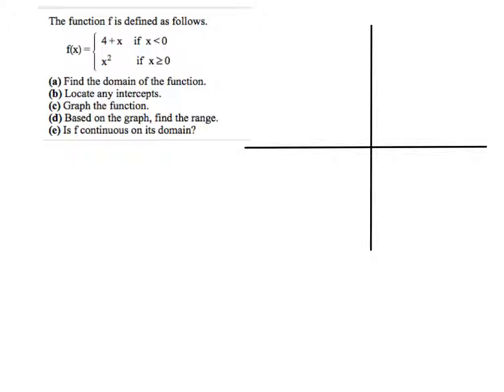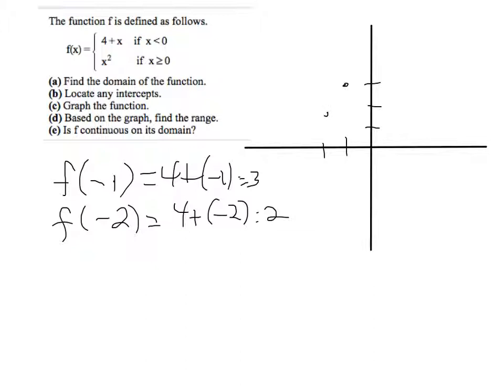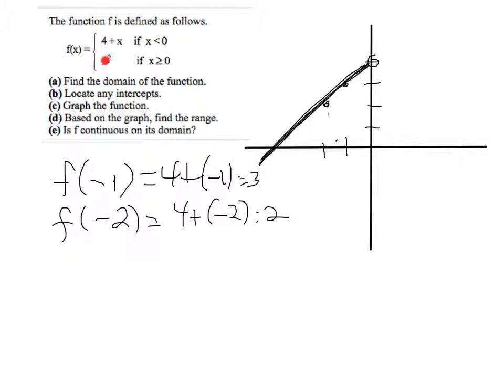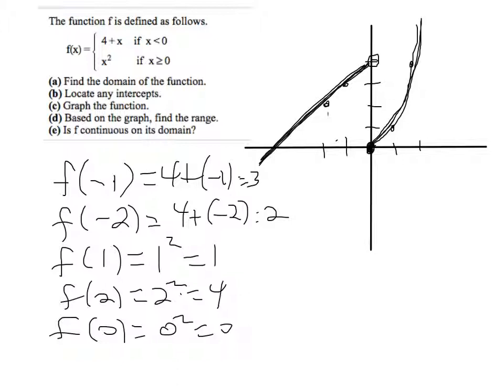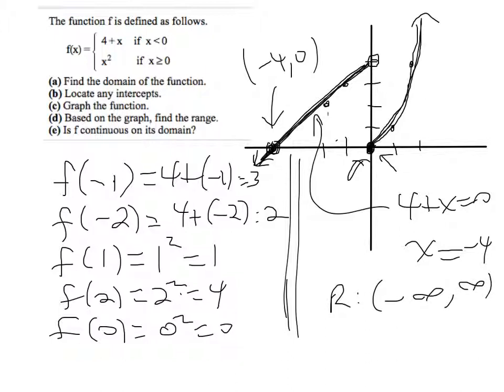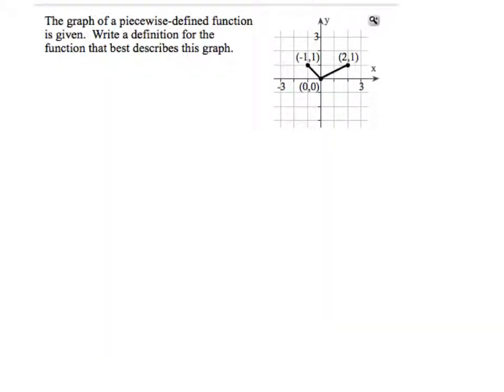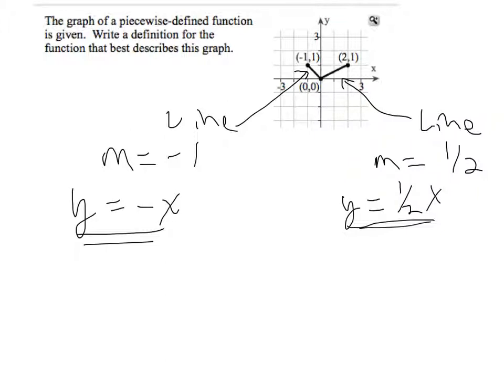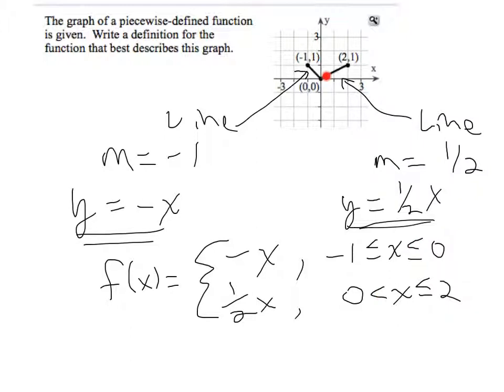Working with Piecewise Defined function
Producing a graph, domain and range, continuity. Finding a piecewise function from a graph.